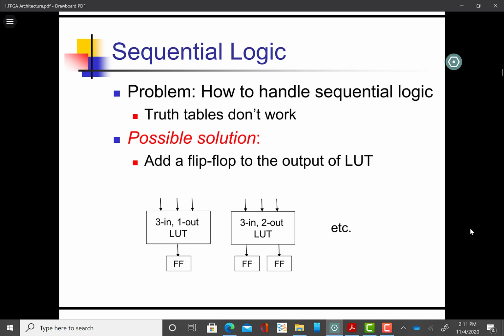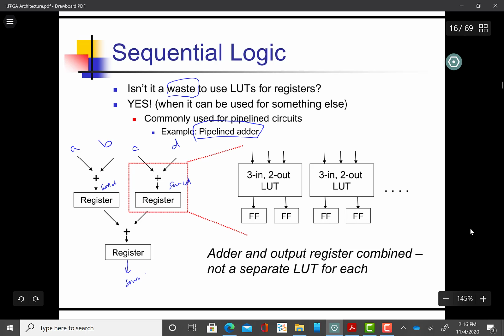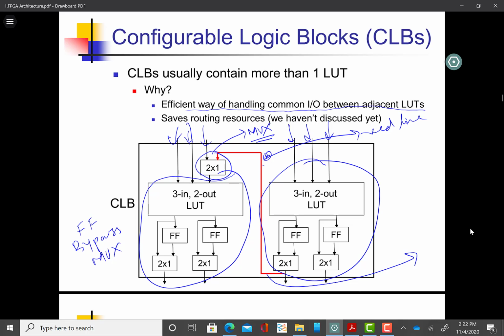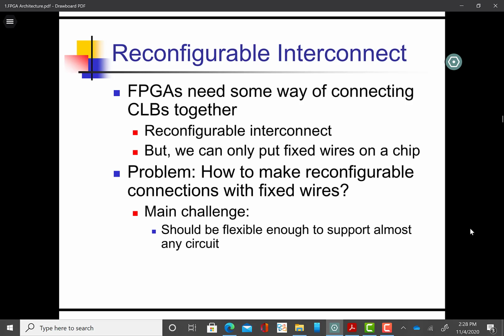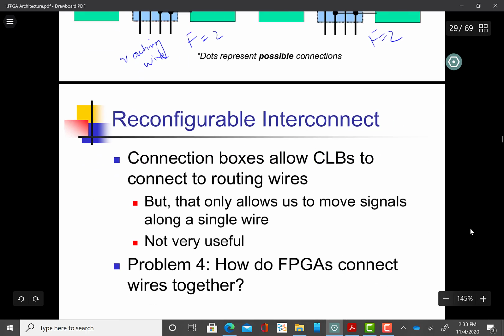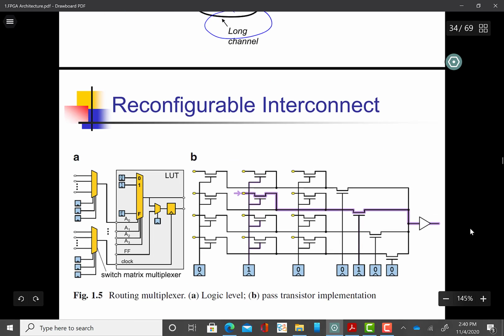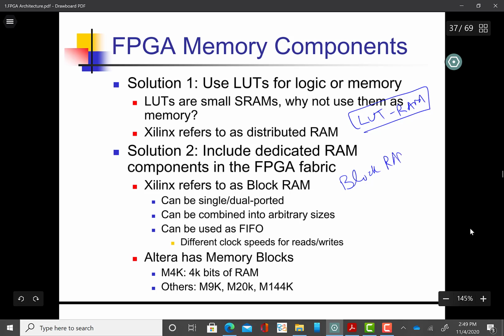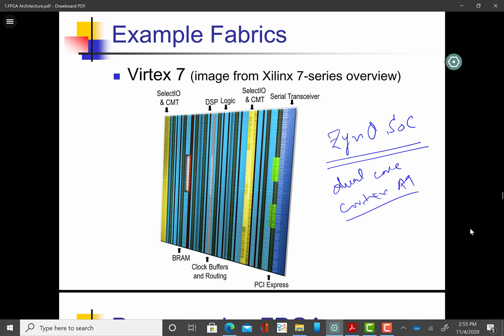Week 1 FPGA arch